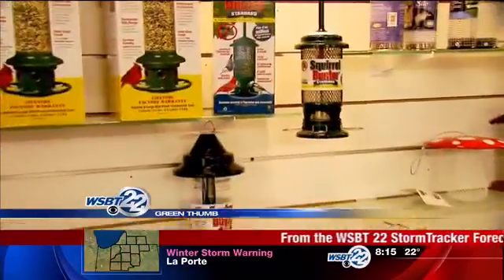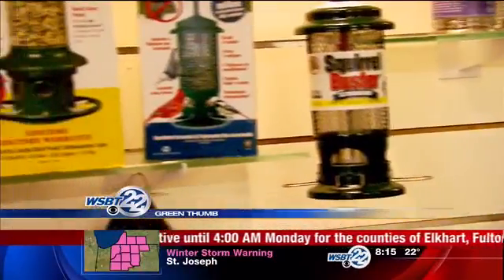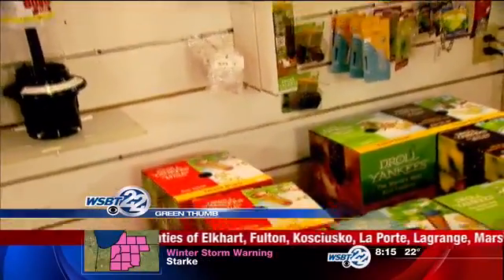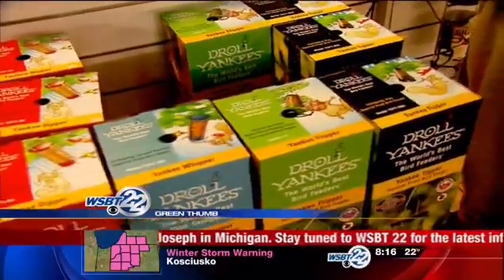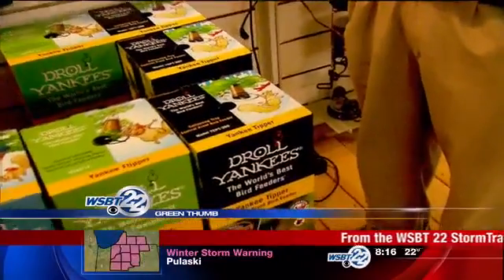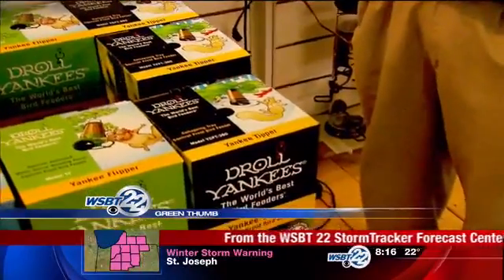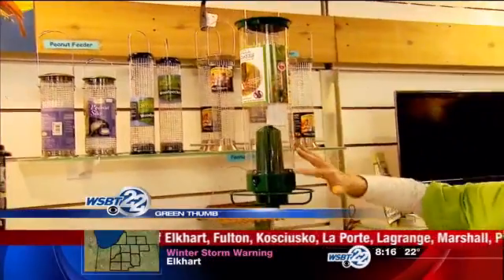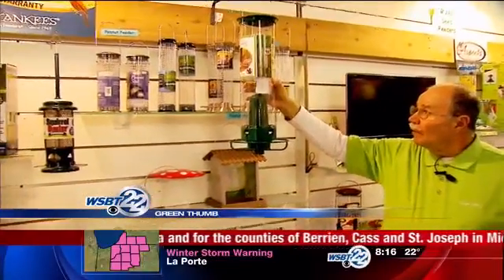Green Thumbs: Squirrel Protection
Often it’s birds against squirrels when it comes to outside feeders…but it doesn't have to be. In this week's Green Thumb, Greg Leyes with Ginger Valley has a solution. _________________

Sinclair, Inc. is one of the largest and most diversified television broadcasting companies in the country today. Sinclair owns and operates, programs or provides sales services to 163 television stations in 77 markets, after pending transactions.